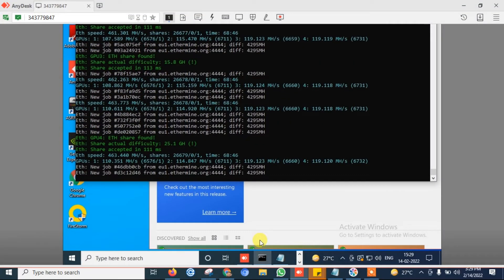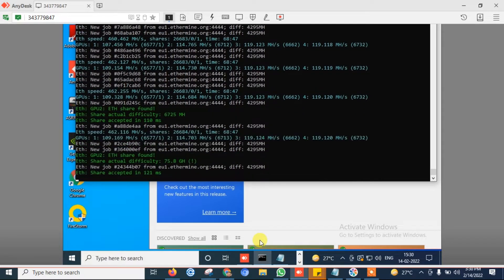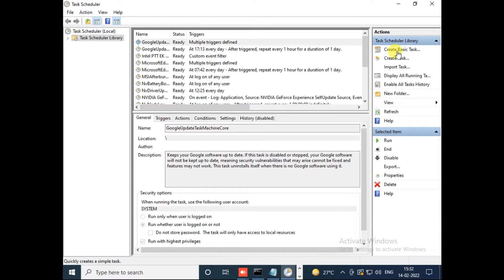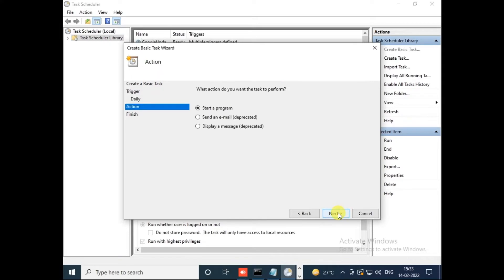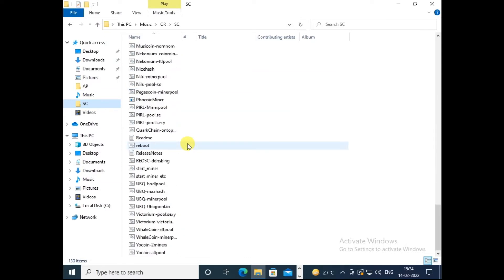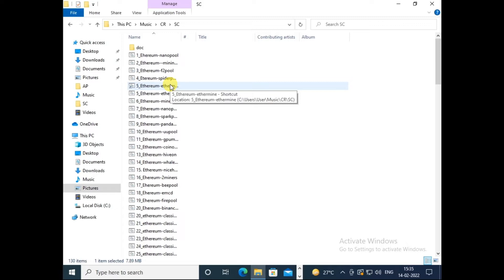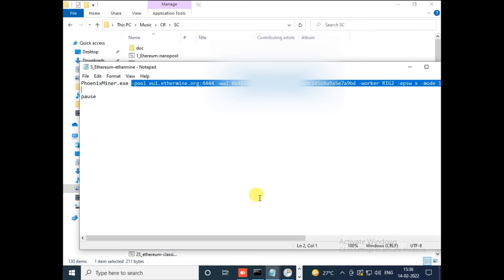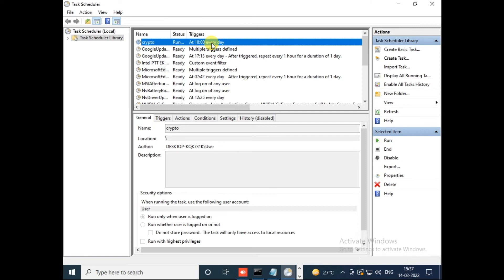How to Start Crypto Mining on specific time - Windows Task Scheduler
Hello Friends,

In this video we will see how to Start Crypto Mining on specific time by using Windows Task Scheduler.